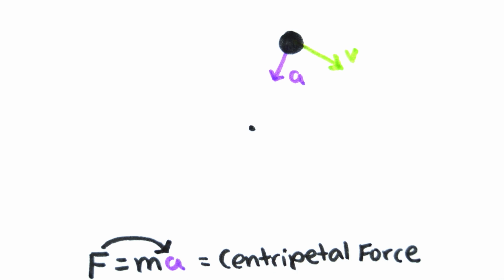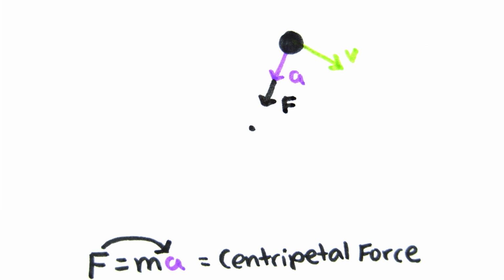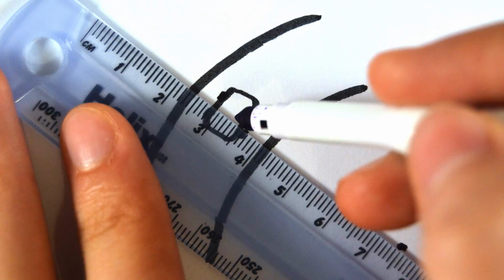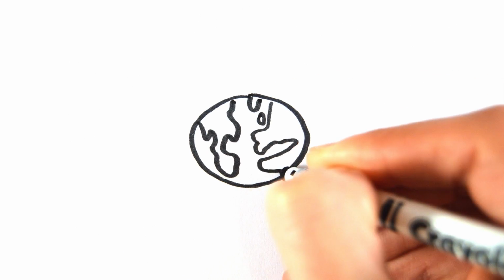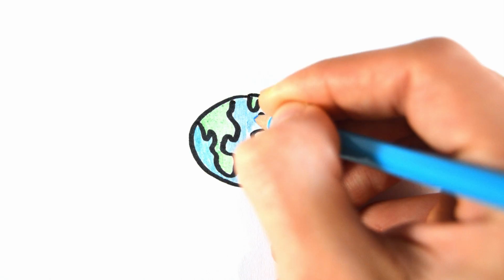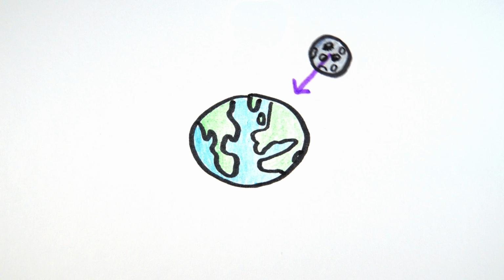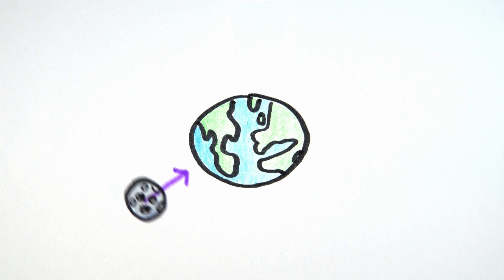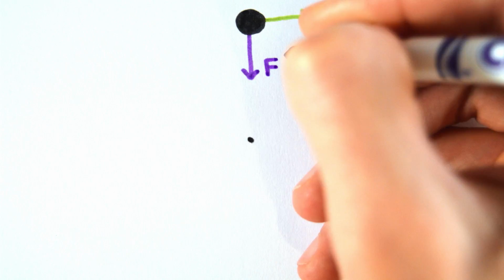Circular Motion | GCSE Physics | Doodle Science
GCSE Science

Doodle Science teaches you high school physics in a less boring way in almost no time!

Script:
Circular motion is quite self-explanatory really; it’s simply the physics behind things moving in circles. When something moves in a circle it’s velocity is constantly changing, even if its speed is constant. This is because velocity is both speed and direction. So since the direction is constantly changing, its velocity is also constantly changing and so the object must be accelerating; and this acceleration is towards the centre of the circle. If there is acceleration, this there must be a force producing it; and this resultant force is called the centripetal force and also acts towards the centre of the circle.

A car going around a bend is an example of circular motion. The friction between the car’s tyres and the road produces the centripetal force. Without the friction, the car would fly off at a tangent. Another example of circular motion is how the moon orbits the Earth. The gravitational attraction between the moon and the earth is the centripetal force.

The magnitude of the centripetal force depends on the speed, mass and the radius of the circle the object is travelling around. The faster the object is moving, the greater the centripetal force has to be to keep it in circular motion. An object of grater mass also needs a greater centripetal force to keep it moving in a circle. And if the object is moving in a smaller circle, the centripetal force has to be bigger because the object is effectively changing direction more quickly and therefore needs a greater force to produce a greater acceleration. Hopefully that helped you get your head around it (pun intended).

2. CGP GCSE Physics AQA Revision Guide.